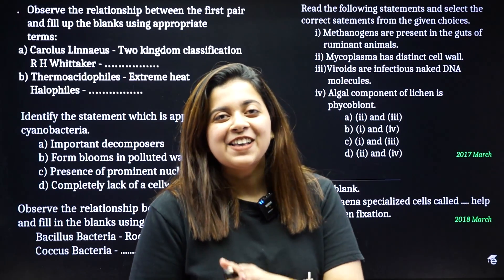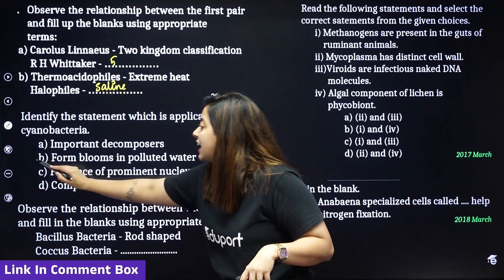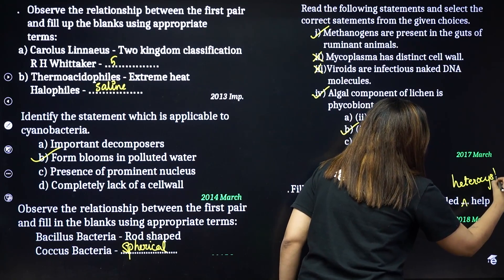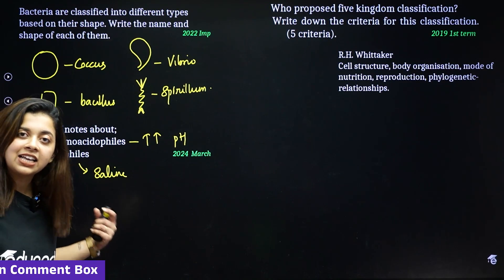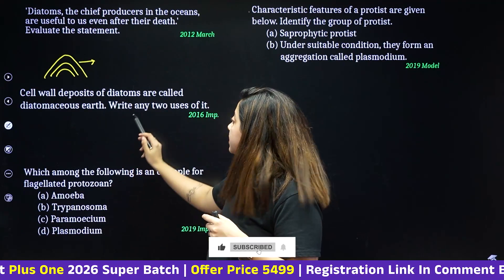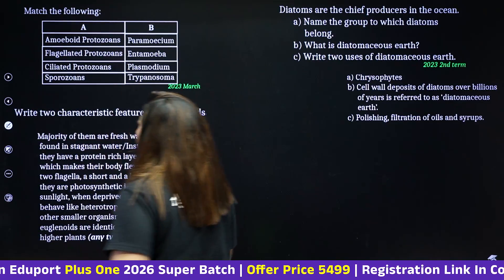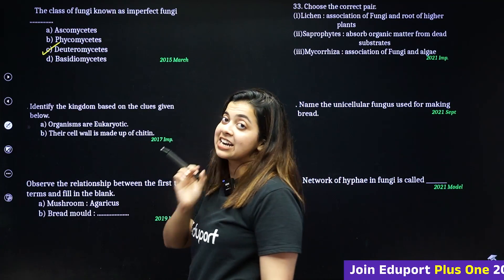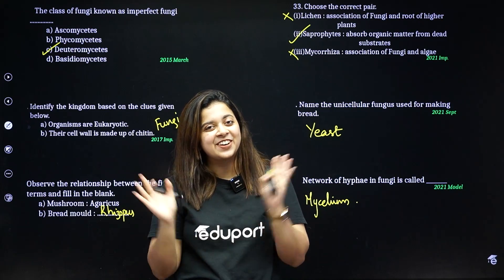Plus One Biology Chapter 2 Biological Classification Important Questions | Eduport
Get top Plus One Science coaching with Eduport’s expert faculty. Master Physics, Chemistry, Mathematics, Biology & Computer Science with concept-based learning, chapter-wise video lectures, exam-focused strategies, and live doubt-solving sessions. Perfect for CBSE, State Board & entrance exam preparation.